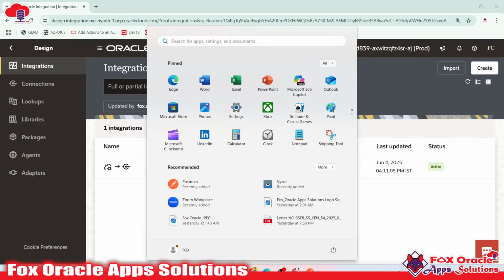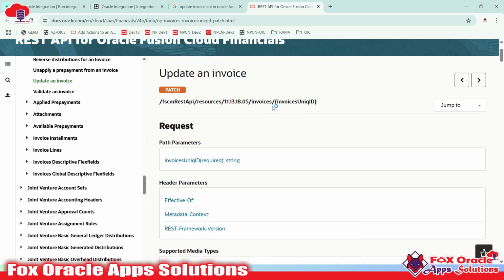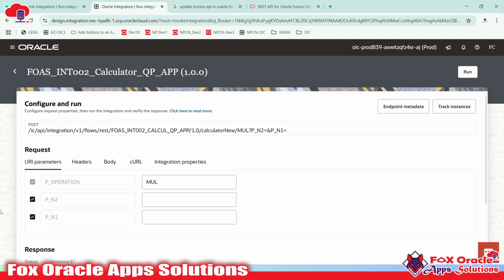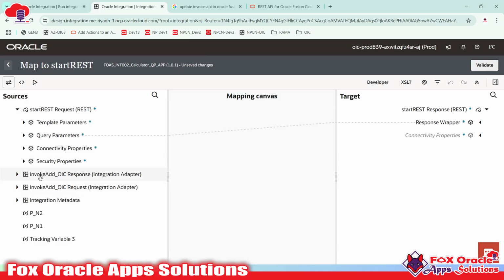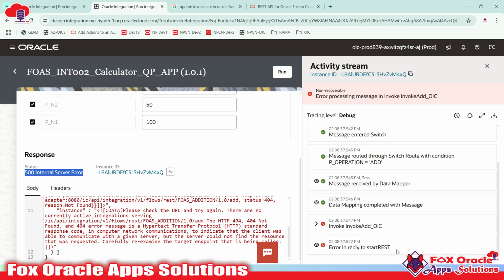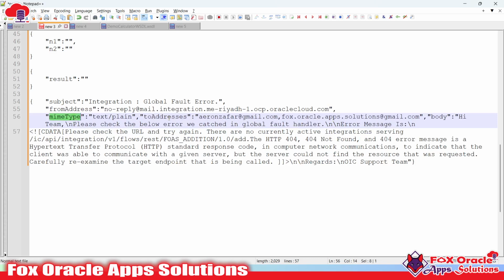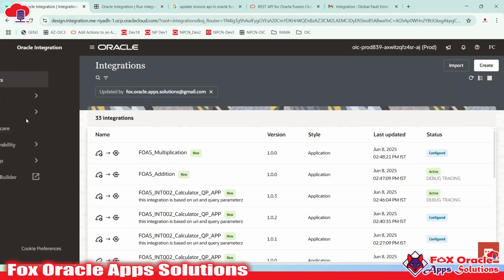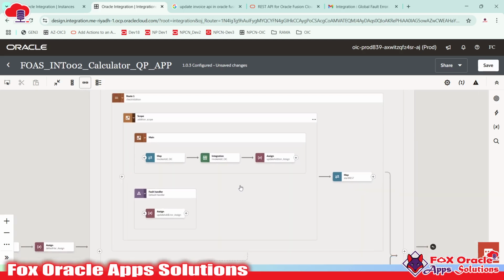Day 4 of 15-Days Oracle Integration Cloud (OIC) Gen3 Training : Complete Beginner to Advanced Guide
Oracle Integration Cloud (OIC) Training from Scratch | Day 4 | Complete Beginner to Advanced Guide

🎯 Kickstart Your OIC Journey with This Comprehensive Training Series!
Welcome to Day 4 of our 15-day Oracle Integration Cloud (OIC) training program, where we’ll take you from beginner to expert. In this session, we introduce OIC concepts, its importance, and real-world applications. Perfect for anyone aspiring to master OIC!

📌 What’s Covered in Day 2:
1️⃣ Integration Pattern
2️⃣ Connection Roles
3️⃣ App-Driven (Application) Integration and Schedule Integration

📌 What’s Covered in Day 1:
1️⃣ Introduction to OIC:
   - What is Oracle Integration Cloud?
   - Why is OIC essential in today’s cloud integration landscape?
   - Real-life use cases and scenarios explained.

2️⃣ Oracle Integration Diagram Flow:
   - Deep dive into OIC architecture and offerings, including OIC, PCS, and VBCS.

3️⃣ OIC Components Overview:
   - Adapters, Connections, Lookups, Packages, Libraries, Agents, and more!

✅ Designed for absolute beginners—start with the basics and build your expertise.
✅ Real-world examples to understand how OIC solves integration challenges.
✅ Step-by-step explanations for easy learning.
✅ Great preparation for OIC certifications and job-ready skills.

📚 About This Training Series:
This 15-day OIC Training Program covers:
📖 Day 1: Introduction to OIC and its Components (This Video).
📖 Day 2: OIC Gen2 vs. Gen3 UI and Creating Your First Integration.
📖 Day 3: Schedule Integrations, Tracking Variables, and Debugging.
📖 Day 4: REST Adapters, Connections, and App-Driven Integrations.
... and much more, including error handling, FBDI implementation, and interview preparation!

👨‍💻 About Us:
At Fox Oracle Apps Solutions, we specialize in Oracle Integration Cloud, VBCS, HCM, ERP, and SCM. This training series is designed to simplify complex OIC concepts and make you job-ready!

Share your thoughts and questions in the comments below—we’re here to help you succeed!